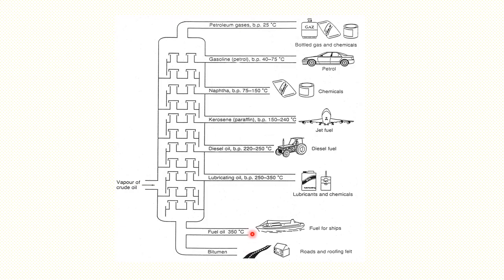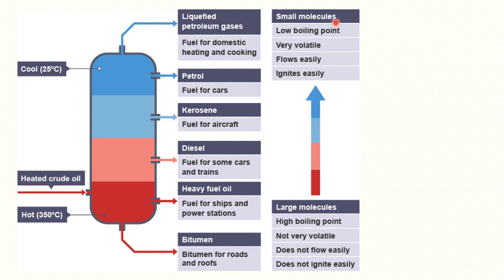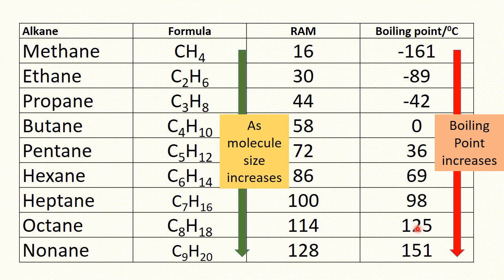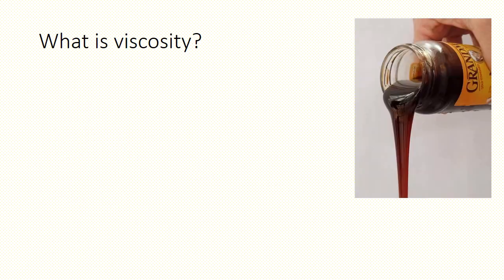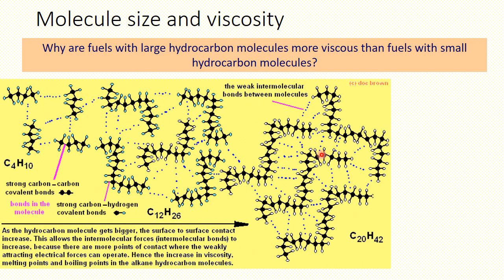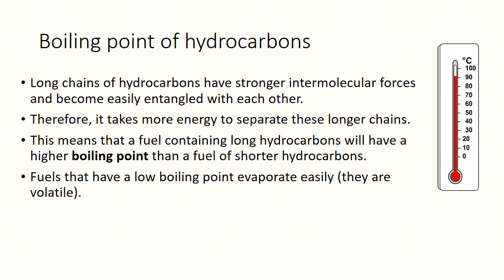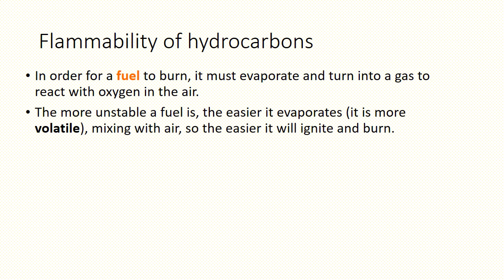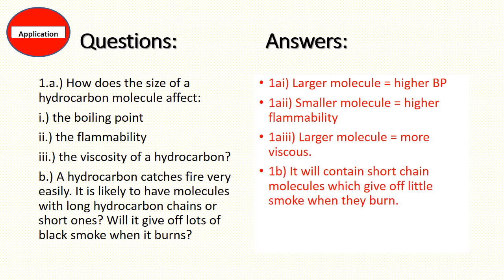Properties of Hydrocarbons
Video on the trends in properties of hydrocarbons including: boiling point, viscosity and flammability.  Explanations on why these trends occur.